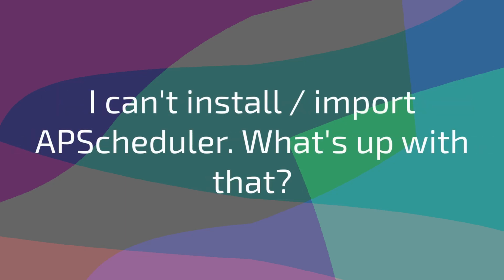FAQ - Building a discord.py bot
Questions:
0:00 - Preamble
0:44 - How do I run the bot?
0:58 - When I run the bot, it finishes almost immediately. What went wrong?
1:17 - I can't install / import APScheduler. What's up with that?
1:48 - I get an error when I type ":=". How do I fix it?
2:20 - I get an import related error. What did I do wrong?
3:47 - Are cogs necessary?
3:52 - Why not use discord.ext.tasks?
4:19 - My program won't open the database. What gives?
4:55 - What is this Ready class about?
5:41 - I'm getting indentation errors. How do I fix it?
6:49 - What about hosting?
7:43 - Where can I find the code?
7:52 - Can you do a video on [insert topic here]?
8:18 - Can you do music commands?
9:01 - The release schedule for the series going forward
10:18 - Outro